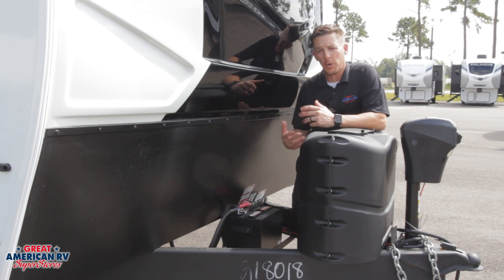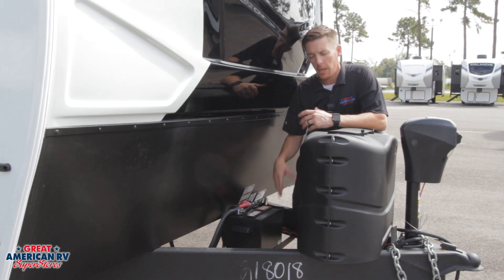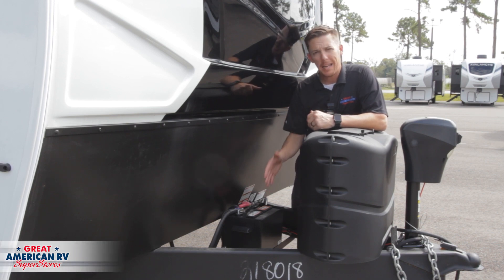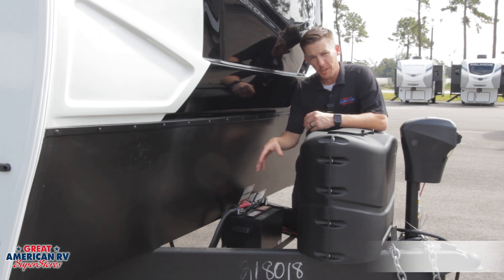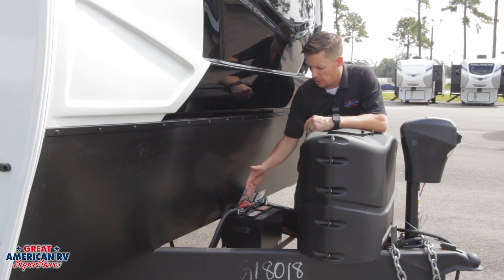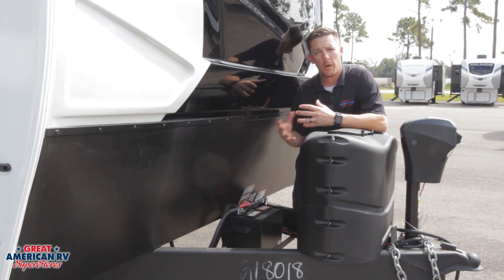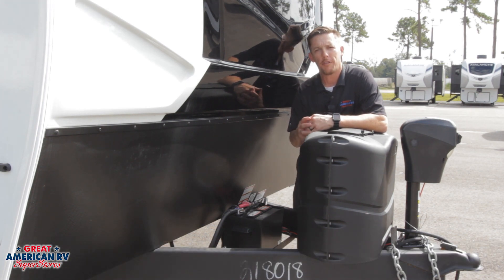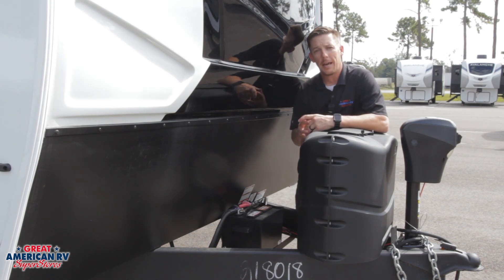Lead Battery Maintenance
RV101 towable maintenance, covers the overview of lead battery maintenance. If your battery is not maintained properly your 12 volt system will suffer and this can eventually be a costly issue as well as cause some of those 12 volt components not to work properly.

• Hammond, LA
• Columbus, MS
• Hattiesburg, MS
• Tupelo, MS
• Calera, AL
• Grand Bay, AL
• Heflin, AL
• Huntsville, AL
• Defuniak Springs, FL
• Memphis, TN

For more RV tips, tricks, and manufacturer information, check out the Helpful Hacks page on our

Or check out the full video playlist here:

 • Hap's Helpful Hacks